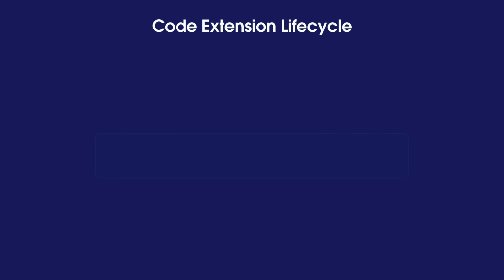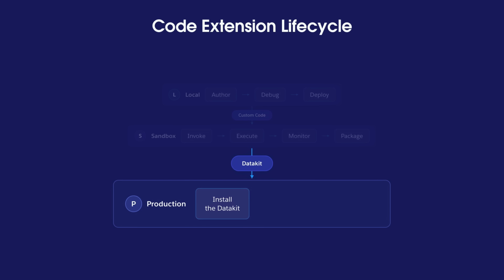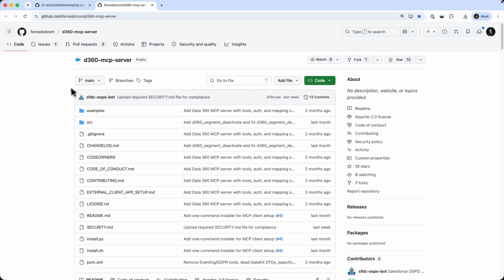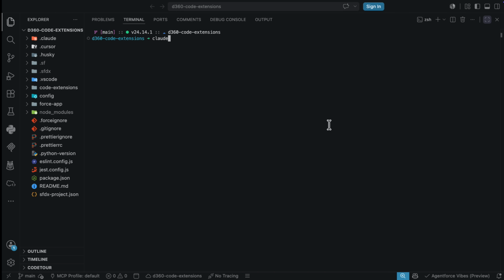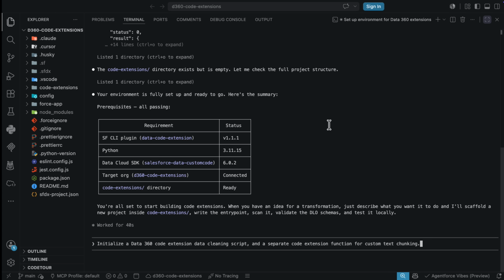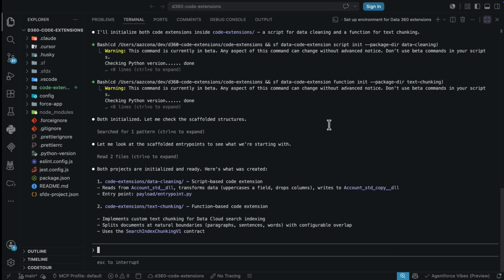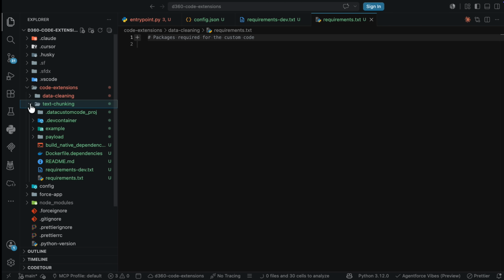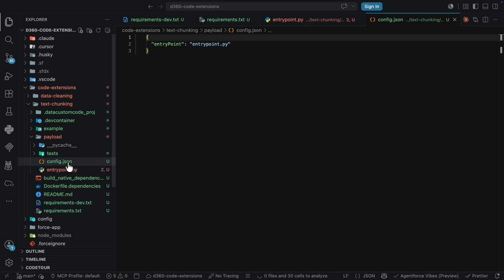Data 360 Code Extension: Run Custom Code in Salesforce | Chapter 1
Data 360 Code Extension lets you run custom Python directly inside Salesforce, with no external compute needed. In this video, I set up the local development environment and scaffold a script (for batch transforms) and a function (for search index chunking) from scratch using Claude Code. Both follow the same development lifecycle: build locally → deploy to sandbox → package as a Datakit for production. Code Extension is generally available as of Spring '26.

📦 Prerequisites:
• Python 3.10+
• Salesforce CLI with data-code-extension plugin
• Code Extension SDK

💻 Key CLI commands covered:
• sf data-code-extension script init –package-dir./data-cleaning
• sf data-code-extension function init –package-dir./text-chunking

⏱️ Chapters:
0:00 The External Compute Problem
0:44 What Are Code Extensions
1:49 Development Lifecycle Overview
2:53 Setting Up Your Local Environment
4:42 Initializing a Script and Function Project
5:25 Understanding the Project Structure
6:53 Next Episodes and Resources